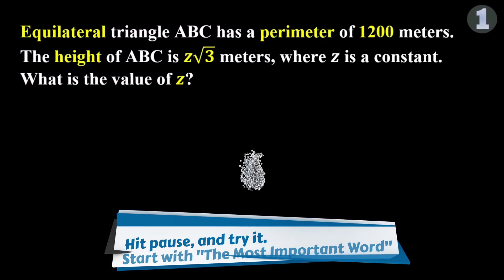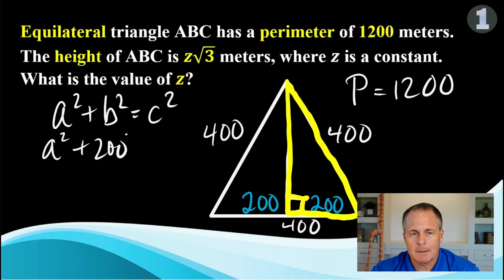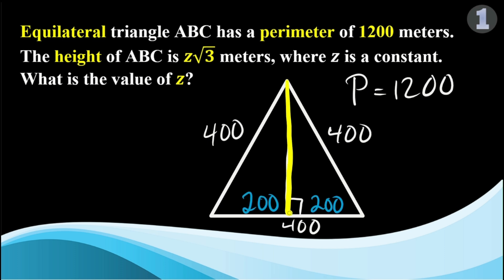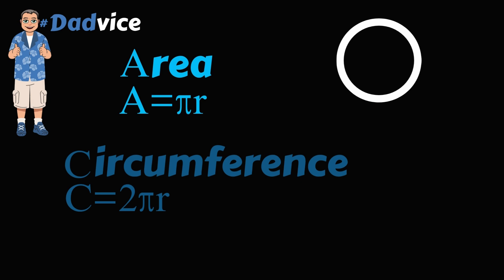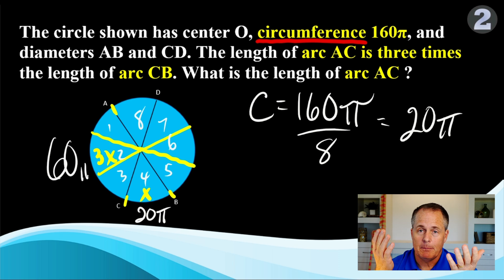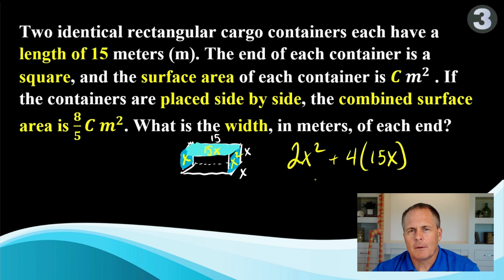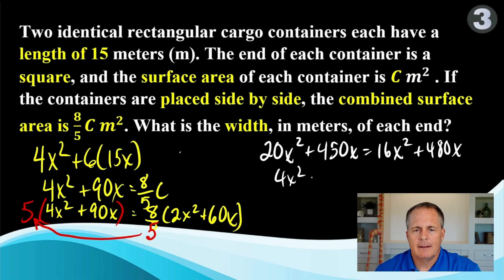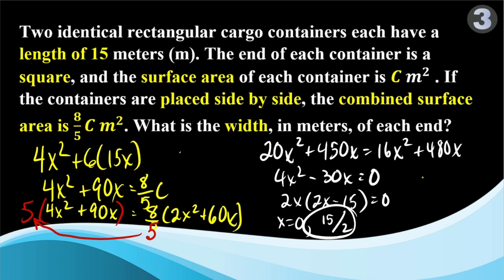2024 DSAT Math Prep - Hardest Problems SOLVED! - 02 - GEOMETRY [Part 1]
Who says you can’t study math for the SAT and have some fun along the way?

I have collected the hardest digital SAT practice problems and this is the first in that series that explains each of problem to you.

With nearly 10 years experience, and over 10,000 hours, tutoring students and prepping for the SAT, I know this test inside and out. I don’t just solve math problems, I try to TEACH YOU how to SOLVE YOUR MATH PROBLEMS. Using the same strategies, Dadvice, and Knowledge Nuggets that I use with my private clients, I will help you better understand what it takes to succeed on math portion of the SAT. My son scored 760/800 after SIXTH GRADE, so I know a thing or two about how to prep for this test.

This video contains challenging 3 problems. Because these are THE HARDEST problems I found, they may not be suitable for all skill levels. If you have struggled in the past, I STRONGLY recommend you watch videos from a series more suited for you.

See SAT digital practice tests questions:
Test 1, Module 1, Question 27
Test 2, Module 1, Question 17
Test 4, Module 2, Question 26

As always, I STRONGLY recommend that you try each problem on your own before I explain the solution to you. Because I value your time, I have included a timeline below so you can check your answers, and you can jump to the next question if you get a question correct.

Let’s go! Solve YOUR math problems!

Daily practice is essential!

Table of contents:
00:00 Intro
00:27 Hardest Digital SAT Problem 1
00:59 Knowledge Nugget - "Dorito"-Lateral Triangle
01:18 Knowledge Nugget - Pythagorean Theorem
01:41 Problem 1 - Answer: 200
01:54 Knowledge Nugget - 30-60-90 Triangles
02:24 Hardest Digital SAT Problem 1 - Instant Replay
03:33 Geometry is about twice as important on the Digital SAT
03:46 Hardest Digital SAT Problem 2
03:59 Dadvice - Circle Problems
04:53 Hardest Digital SAT Problem 2 Answer: 60π
05:07 Hardest Digital SAT Problem 3
05:20 Strategy Spotlight - How to Solve Geometry Problems
05:46 Knowledge Nugget - Surface Area
07:24 Dadvice - Nobody Likes Fractions
07:39 Dadvice - x squared problems - It's ANOTHER factoring problem
07:57 Hardest Digital SAT Problem 3 Answer: 15/2
08:08 Hardest Digital SAT Problem 3 - Instant Replay
09:04 Link to hardest digital SAT math practice problems